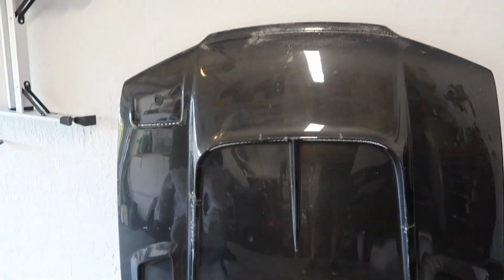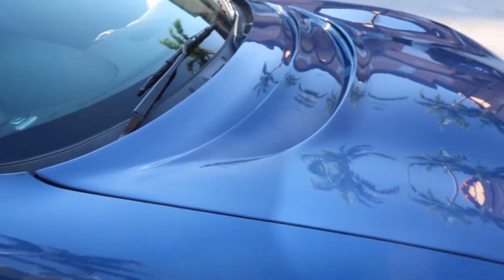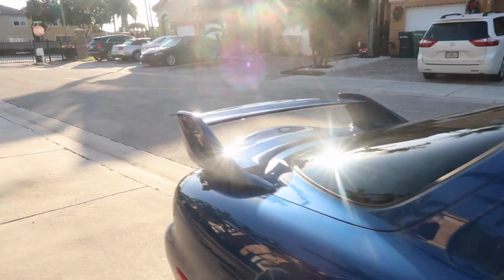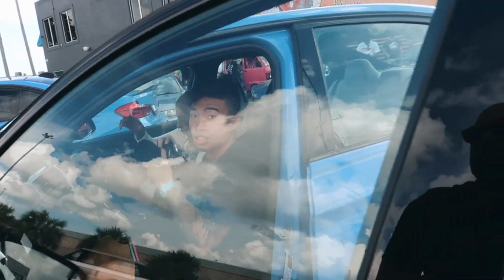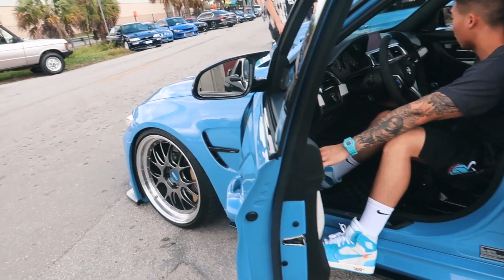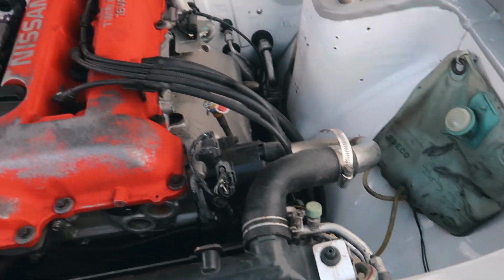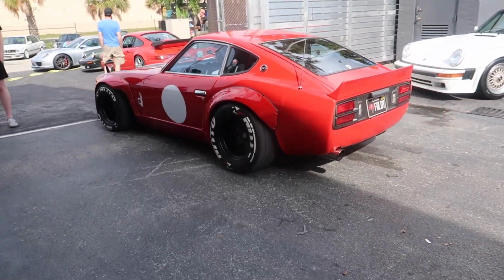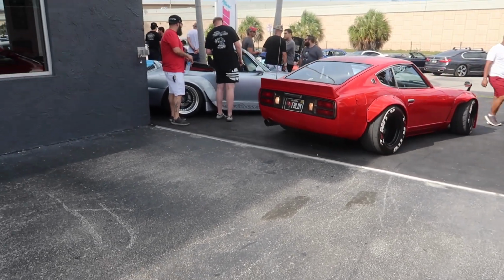RWB Porsche Meet with insane Top Secret Supra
We hit up two meets in one day and a special one in RMC Miami. Got to film the Top Secret Supra and bunch of amazing Porsches.

My gear:
Camera 2